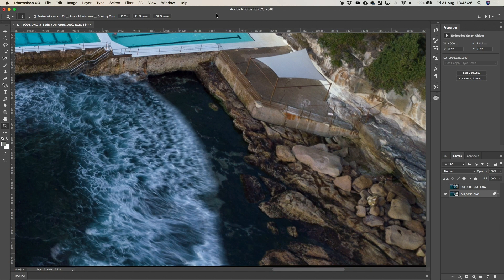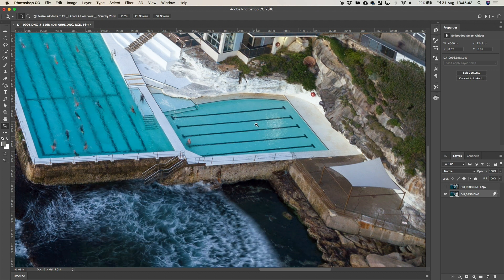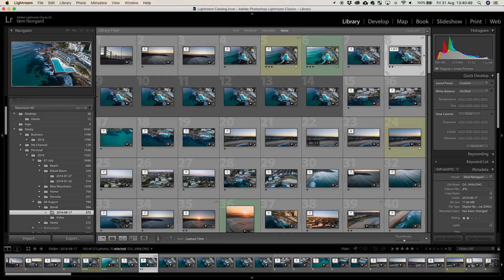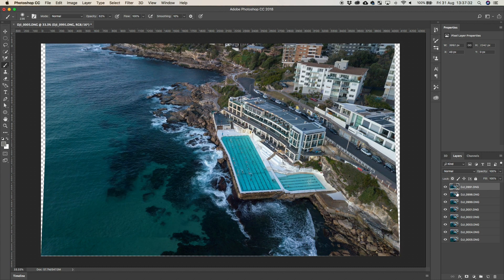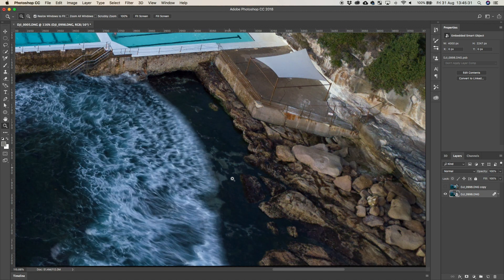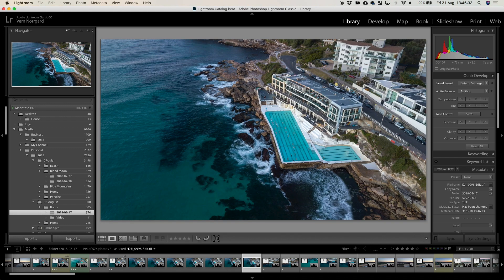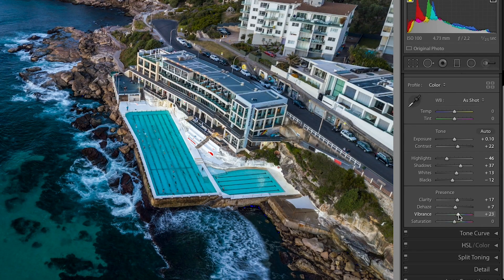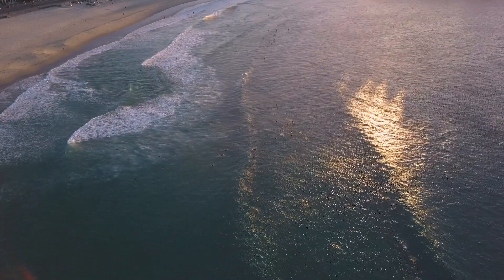How to make drone photos sharper, clearer and with less noise.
The Mavic Pro is an amazing little camera but therein lies its greatest flaw, the tiny camera can only capture so many pixels. However, there is a way to fill in all that missing data and create an amazing image.

For examples of the end result, check out my Instagram account

I use this method for every single shot I take on my drone. it may result in a few more minutes processing photos but the end result is amazing. Well worth the extra effort. Once you've done it a few times, the process is reasonably straightforward and can be done quickly.

Obviously, the bigger the camera the better but that doesn't mean a smaller camera can't be used in a smarter way to deal with its limitation.